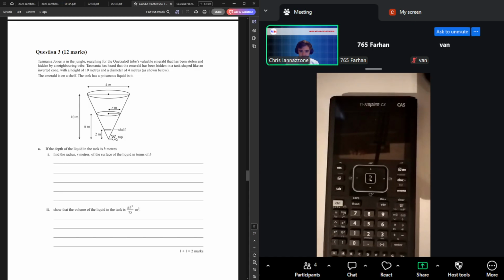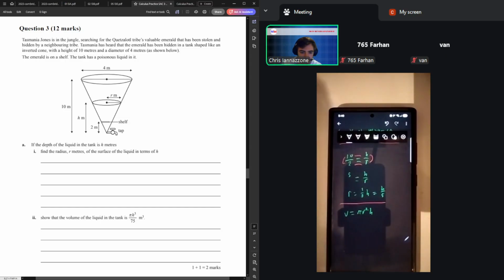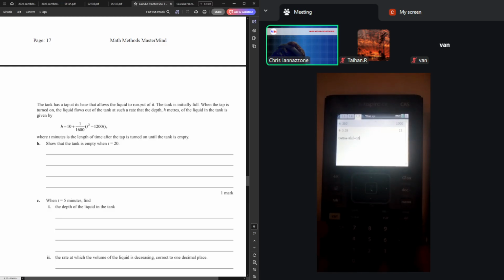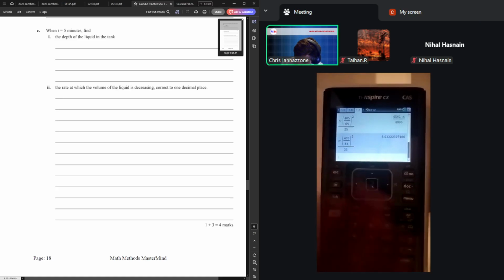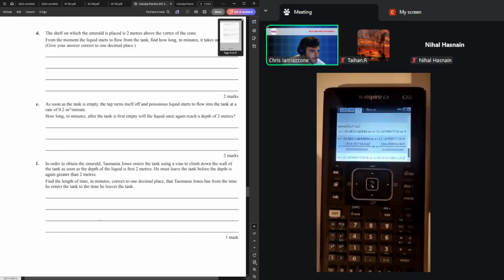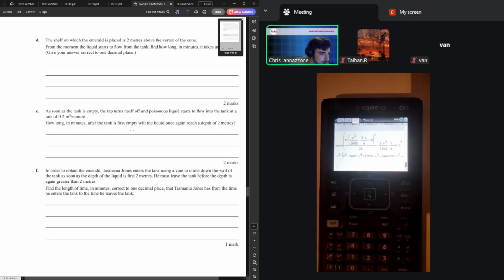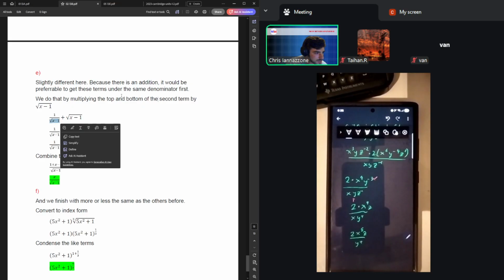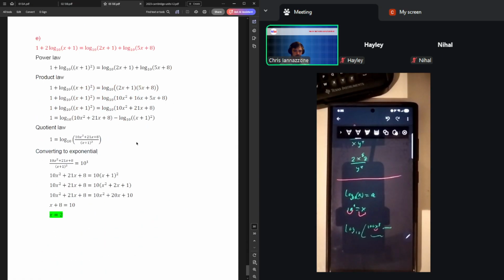Math Methods Review: Index laws, and Calculus SAC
In this class we answer student questions, and continue to look at some practice SACs for the Calculus SAC